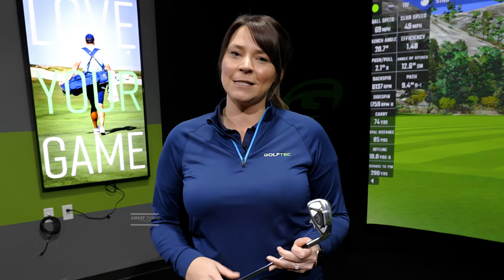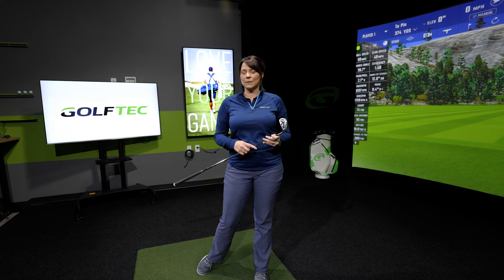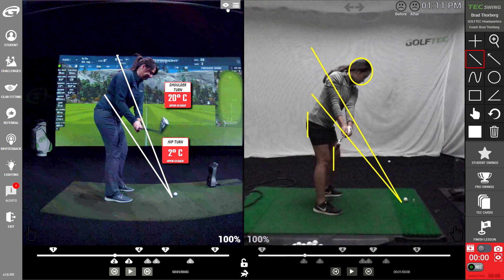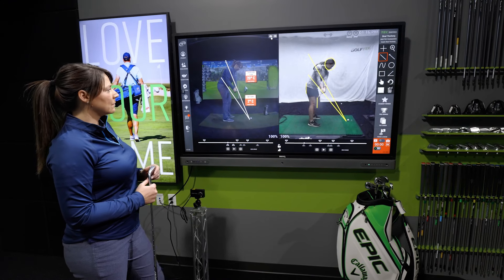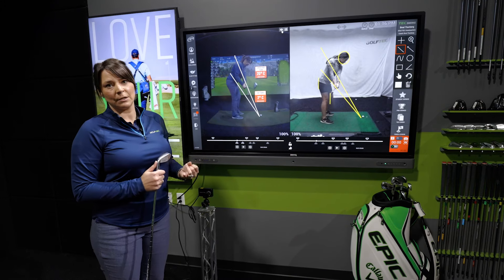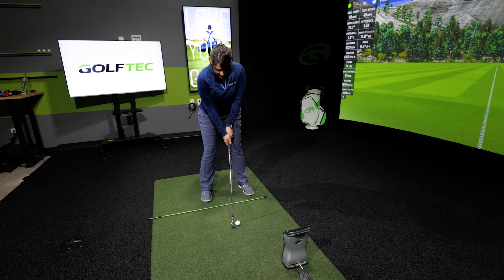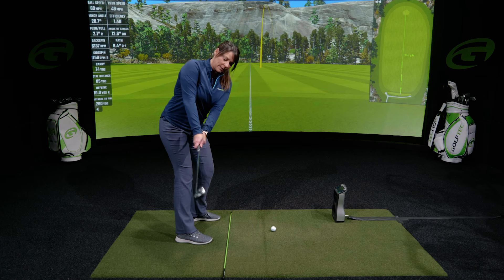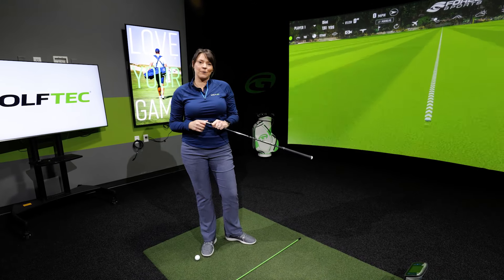Golf Swing Hand Path Drill | An Easy Visual for a Distance Boost🚀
Who doesn't want a distance boost? 🙋🏽‍♂️

Check out this video for a golf swing drill that creates an easy visual to know if you are getting the proper hand path in your backswing.

If you've noticed a loss of distance or are simply looking for a distance boost, this golf drill will give you instant feedback on whether your hand path is helping or hurting your distance!